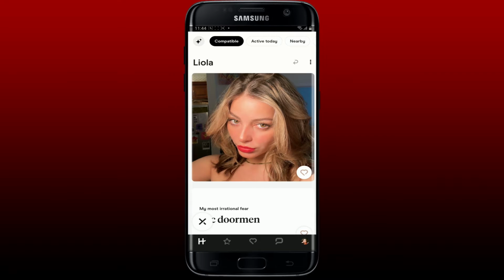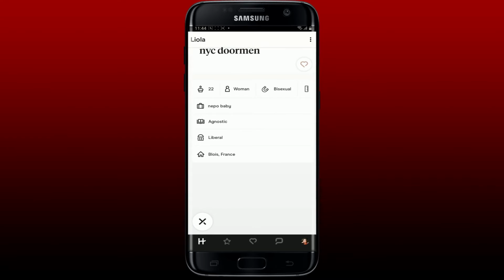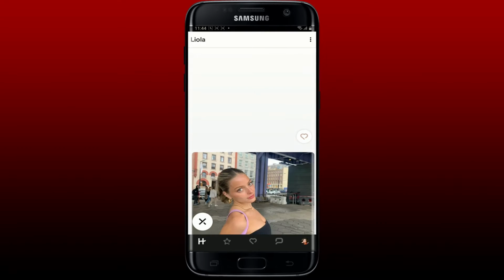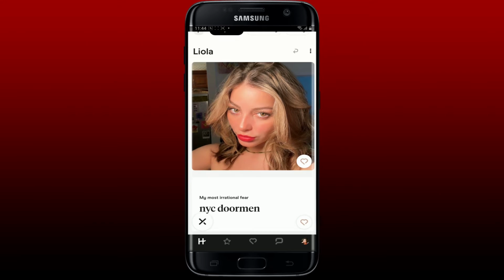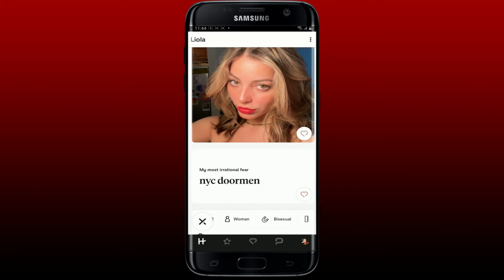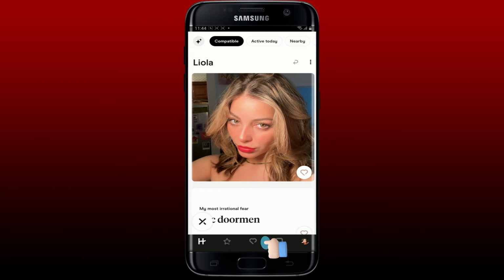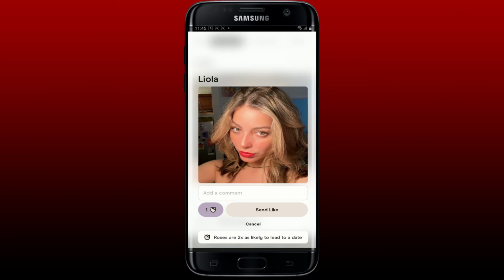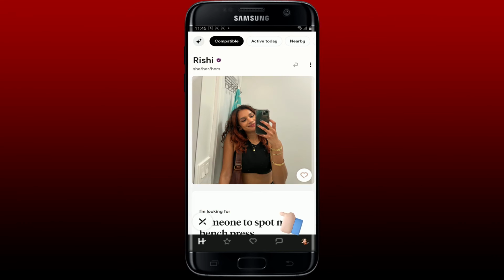How To Like Someone On Hinge App 2023?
In this heartwarming tutorial, we'll guide you through the process of expressing interest and liking someone on the Hinge dating app, opening the door to potential connections and meaningful relationships. Hinge is all about making genuine connections, and liking someone's profile is a key step in showing your interest. Our step-by-step guide will show you how to like someone's profile on both Android and iOS devices, so you can confidently navigate the world of online dating and discover like-minded individuals. Watch now and embrace the joy of spreading the love on Hinge!